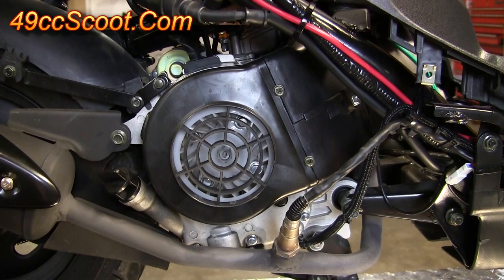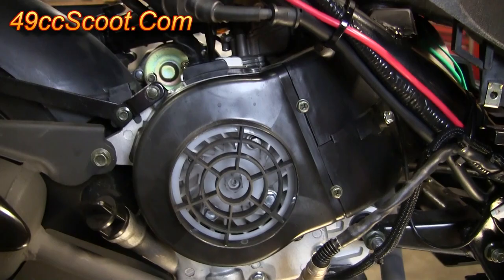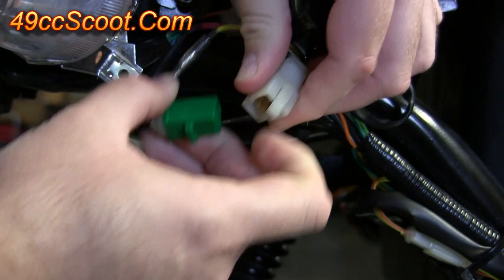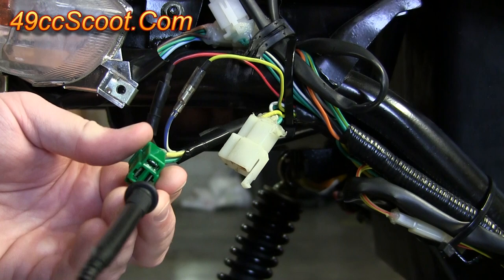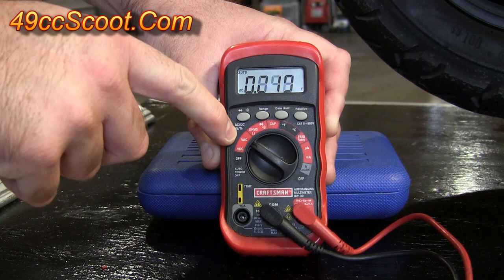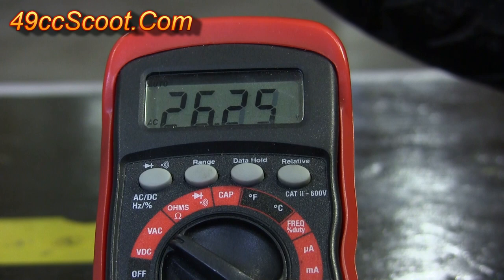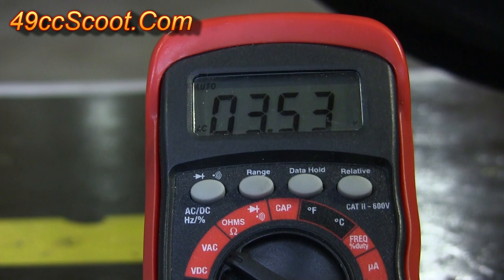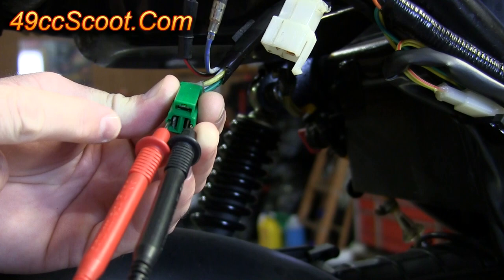Easy 50cc Scooter Stator Charging / Lighting Check : 139QMB GY6 50 QMB139 49cc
A simple way to see if your stator is doing it's job. Much easier than going through a manual and checking resistance readings IMO. The readings in manuals don't always match up to good working stators. Checking for AC output is quick and easy if you have a multimeter.